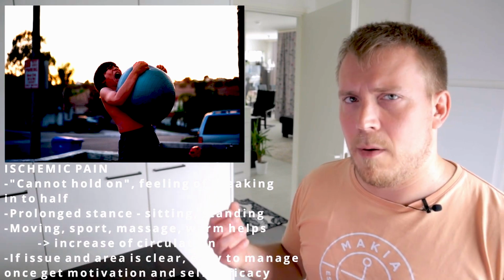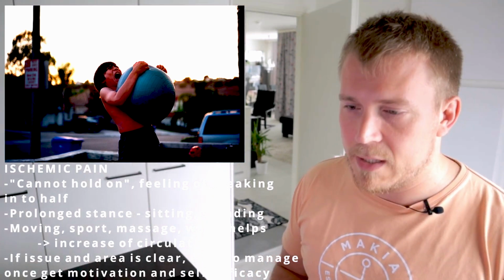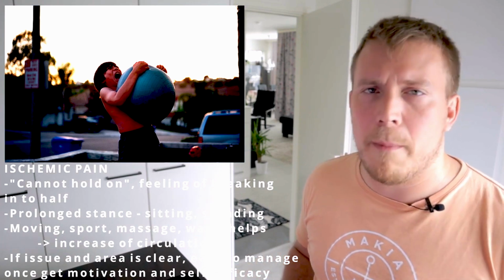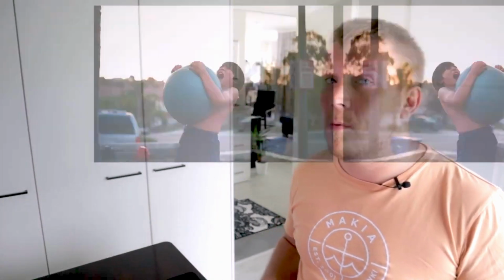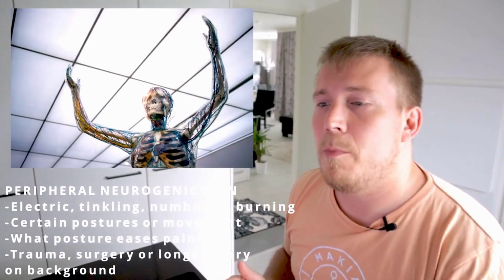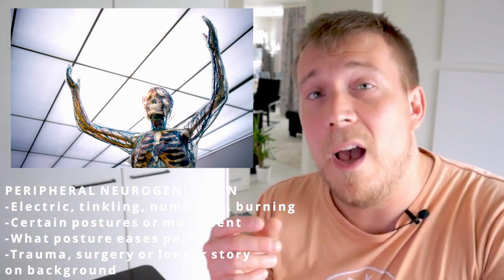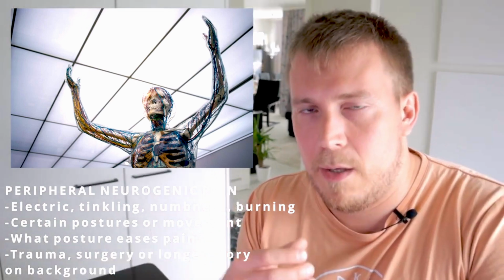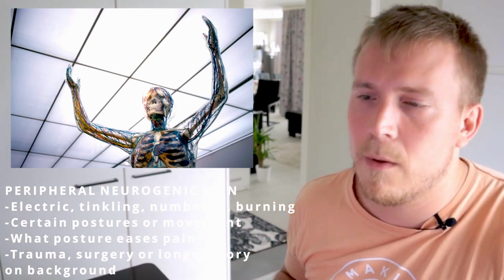How to Know More About Pain | Definition of Pain and How to Treat Pain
This video is trying to give you answer on how to know more about pain. I'll go through the definition of pain and what kind of pain mechanism we often have. When we have clue about the pain mechanism in the background, then it's easier to find out how to treat pain and get rid of the pain. Similar mechanisms work on every area of our body.

This channel gives you ideas about ergonomics, health, well-being at work, and also for remote working.

0:00 Easy explanation for pain, definition of pain, pain mechanism
0:09 Intro
0:17 Terminology, how to explain things easier way
0:29 Why do we have pain
0:37 Definition of pain
0:53 Peripheral nociception
1:03 Group 1; A-α, A-β, A-γ = fast react with myeline sheath = touch & proprioceptics
1:15 ENMG studies
1:31 Group 2; A-δ = small, slow reacting = 2 subtypes, high threshold with mechanic stimulus or high temperatures
1:46 Group 3; C-fibers = slow reacting, non myeline sheathed and they are responsible for observating pain perception
2:01 Polymodalic c-fibers
2:30 How emotions effect on pain
2:38 Result of pain sensation when there is no threat to life present
3:00 Result of pain sensation when there might be treath to life
3:19 Interpretation of pain
3:33 Mechanic pain
3:49 How to treat mechanical pain
4:18 Inflammation pain
4:33 How to treat inflammation pain
5:03 Ischemic pain
6:17 How to treat ischemic pain
6:50 Peripheral neurogenic pain
7:14 How to treat neurogenic pain
7:38 Neuropatic pain
7:55 Nosiplastic pain
8:37 How to treat nosiplastic pain
8:56 Chronic pain
9:04 Transaction to chronic pain
10:39 How to treat chronic pain
11:07 Iantrogenic pain
12:14 How to treat iantrogenic pain
12:33 Northern Finland birth cohort studies
13:28 Take away message
13:49 Feedback to comments
13:56 Outro

Before starting, consult your own healthcare provider for a proper diagnosis and to ensure this content is safe and appropriate for your own medical and physical condition. Stop immediately if you experience pain.

Don’t use this content to self-diagnose or self-treat any health, medical, or physical condition. Don’t use this content to avoid going to your own healthcare provider or to replace the advice they give you. You agree to indemnify and hold harmless channel for any and all losses, injuries, or damages resulting from any and all claims that arise from your use or misuse of this content.

makes no representations about the accuracy or suitability of this content for you. By voluntarily using this content, you assume all risks for any resulting losses, injuries, or damages. Perform the moves in this content at your own risk.